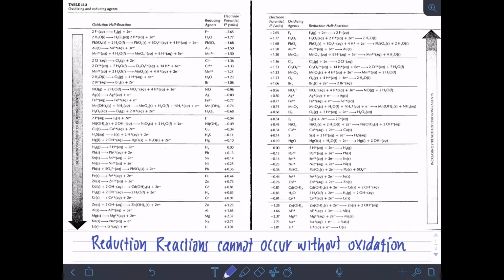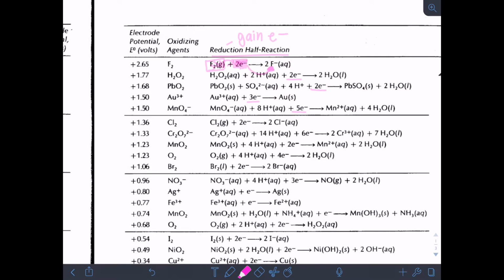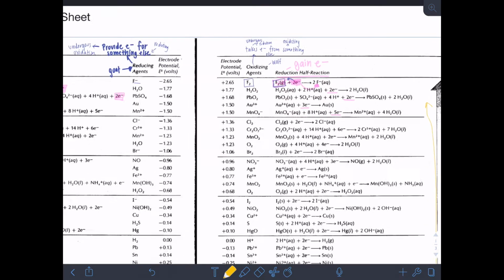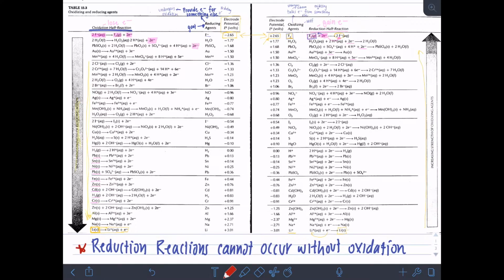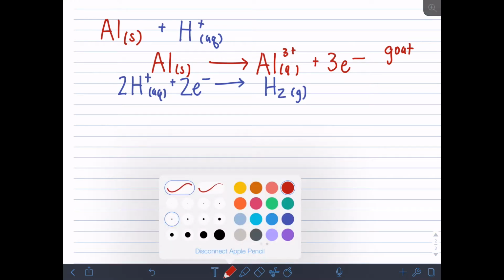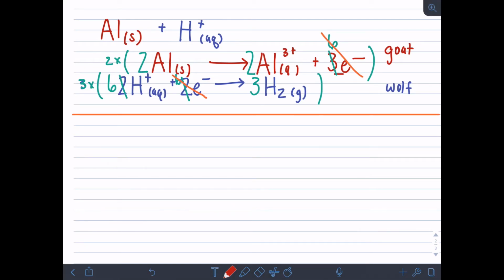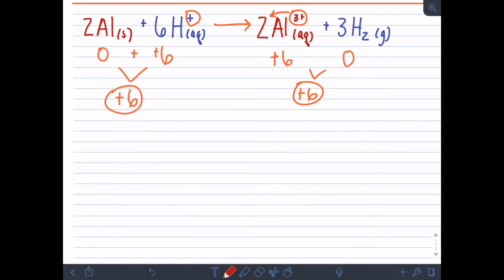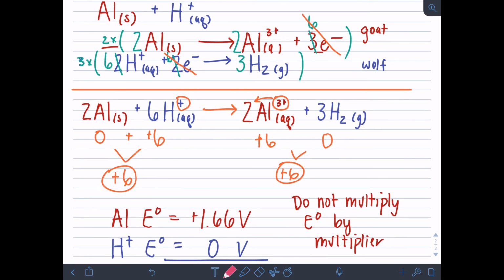#173: Yellow Sheet and Combining Half Reactions